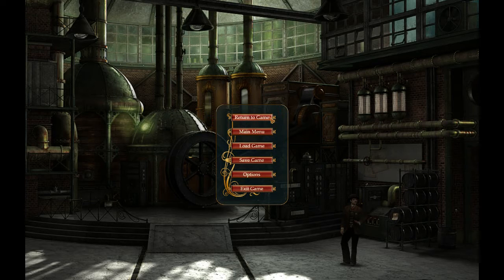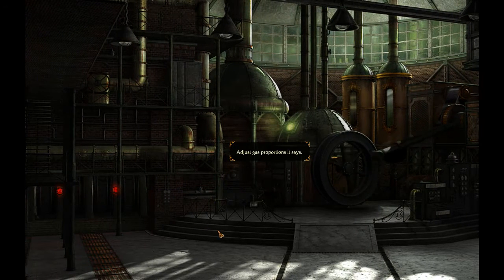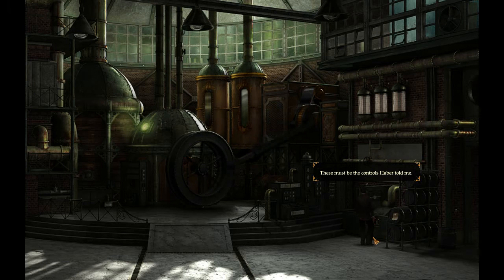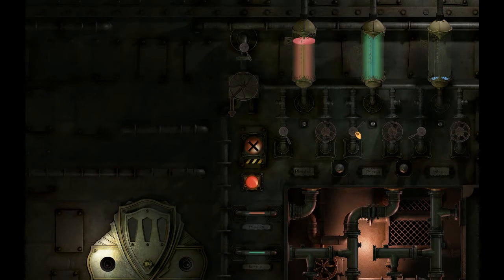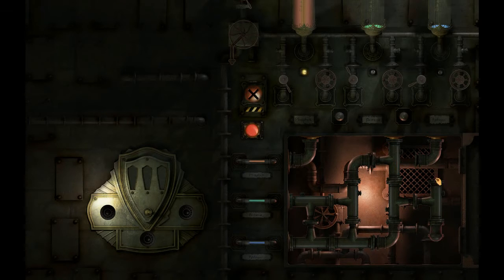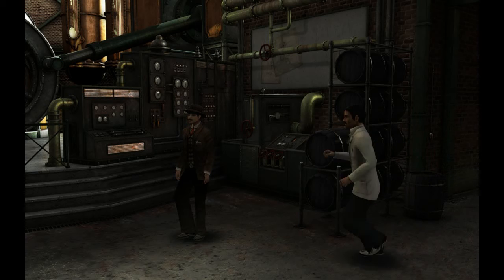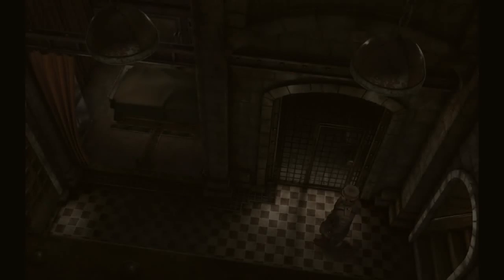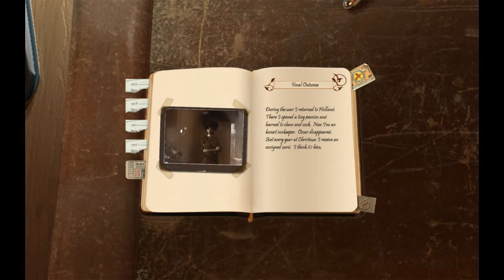Mata Hari - Ep15 - Zollinger's Factory - The End - w/Wardfire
Mata Hari – Episode 15 – The End

We sabotage Zollinger’s factory and free Oscar, but are arrested as a French spy and sentenced to death! But did Mata really die..?